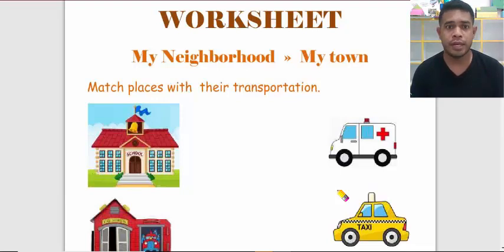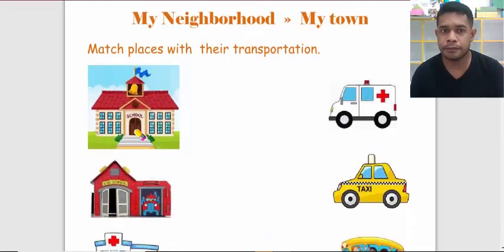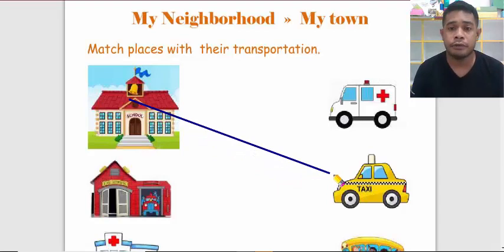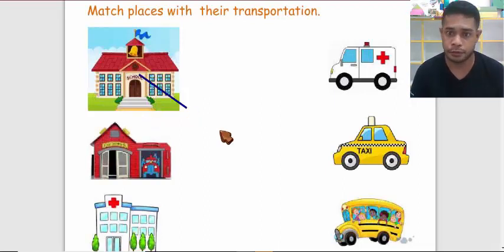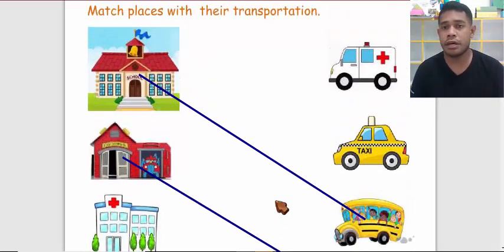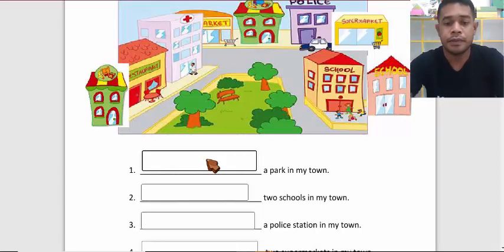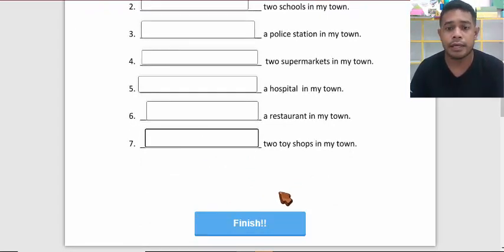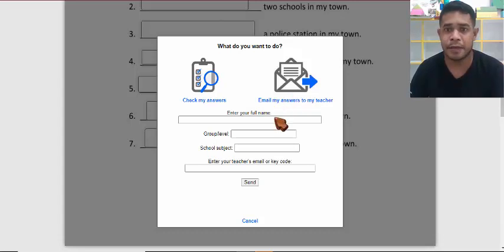Tutorial menjawab worksheet pada live worksheet